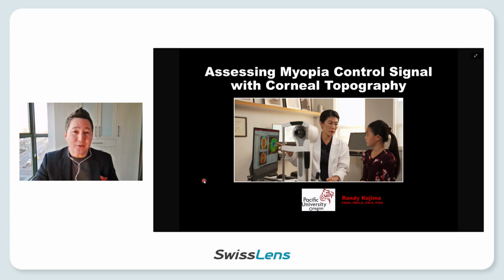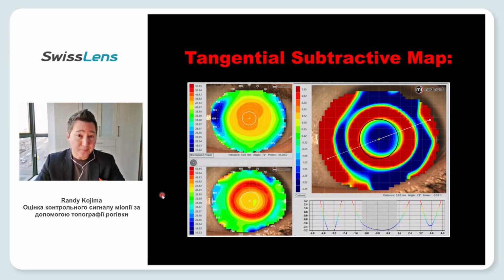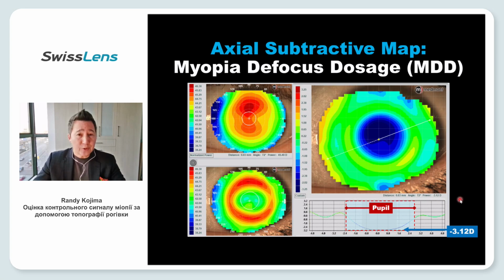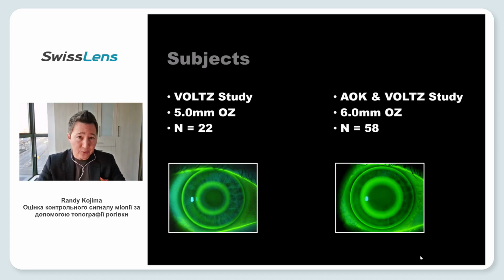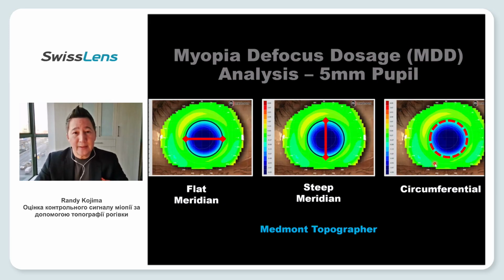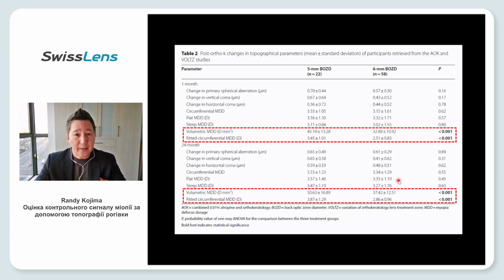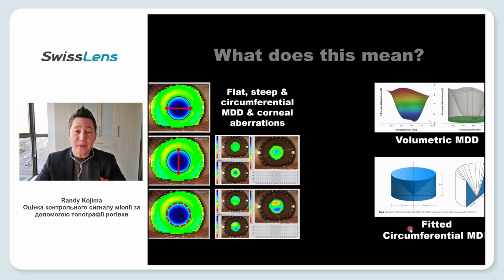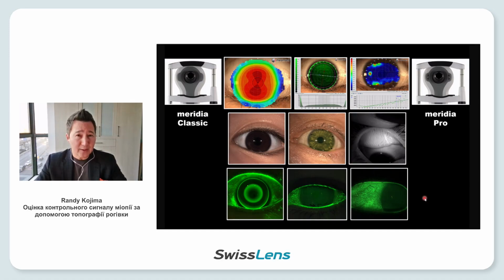Medmont™ - Randy Kojima